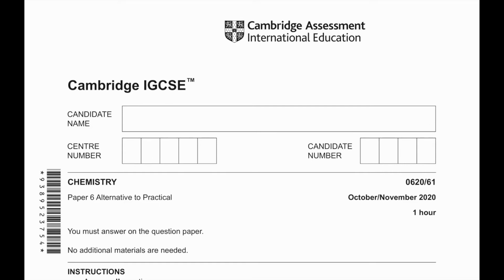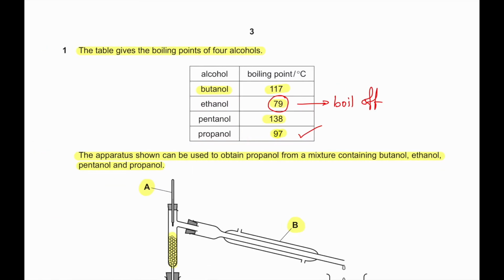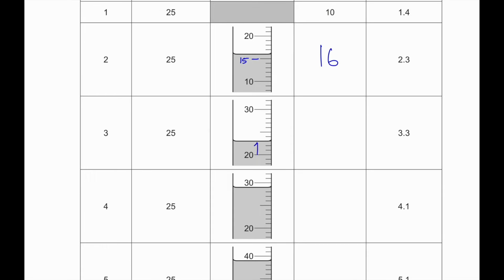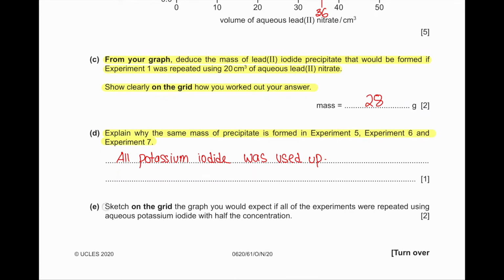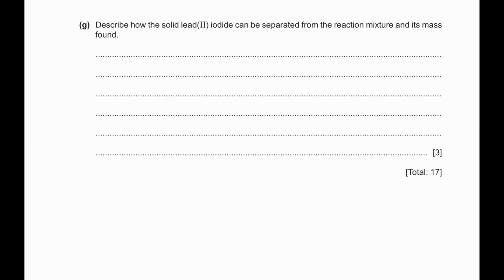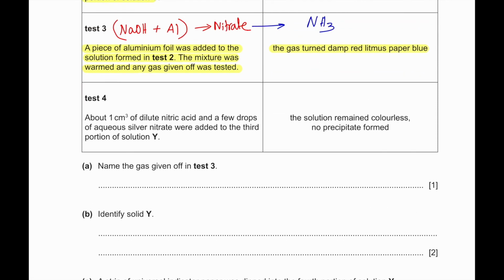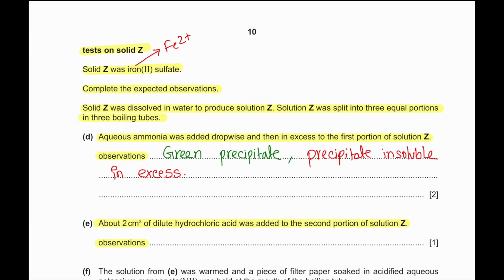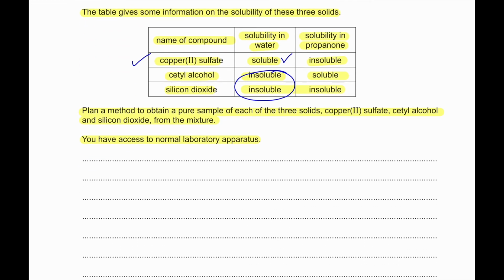0620_w20_qp_61 SOLVED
Hello Everyone

-TIME STAMPS-
00:00 INTRODUCTION
00:15 Q1
02:22 Q2
10:50 Q3
16:42 Q4